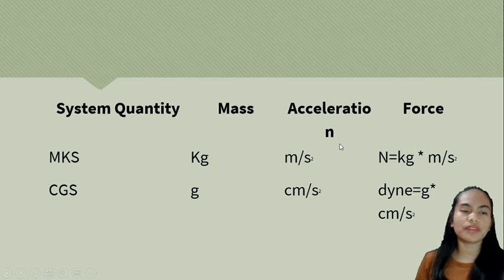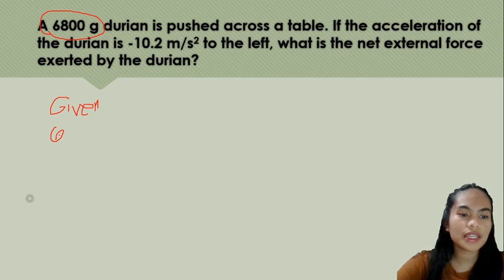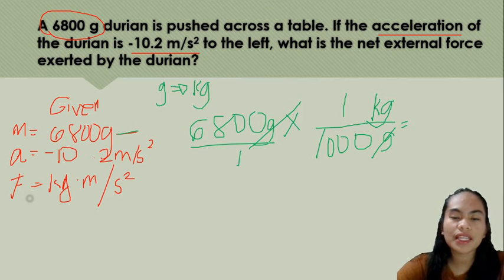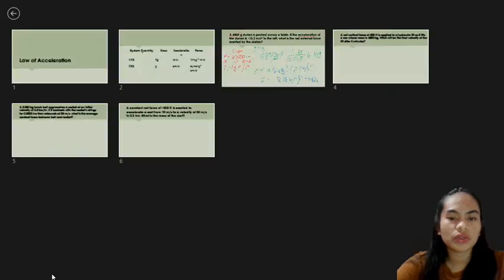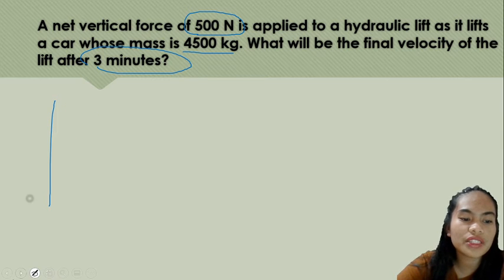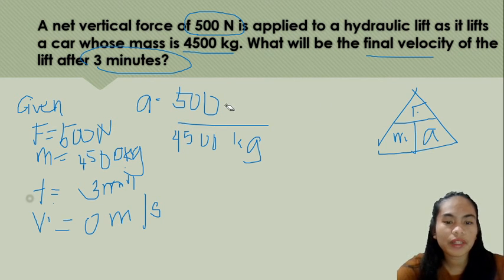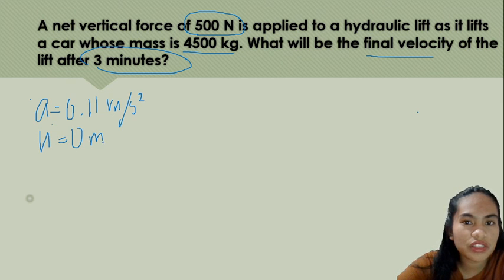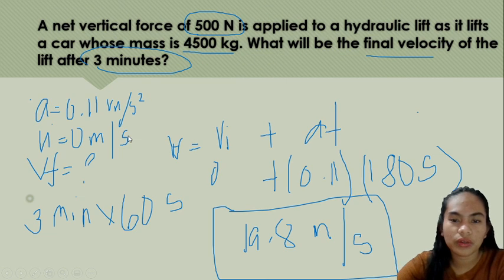Computation for the Law of Acceleration